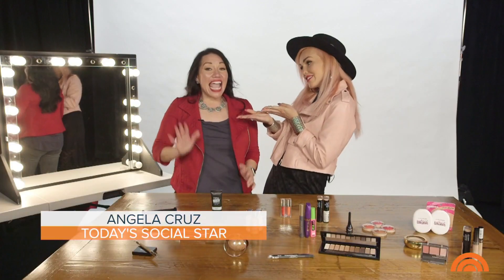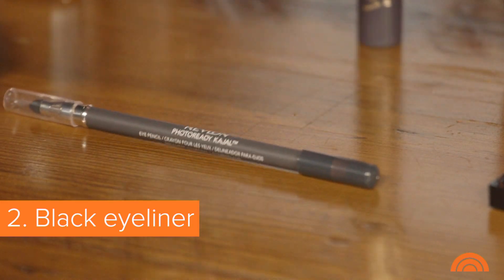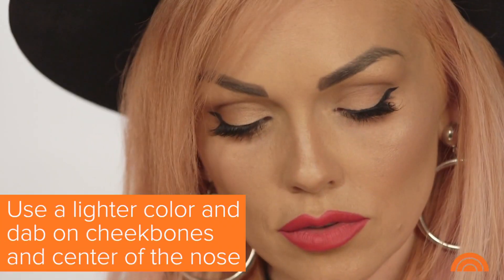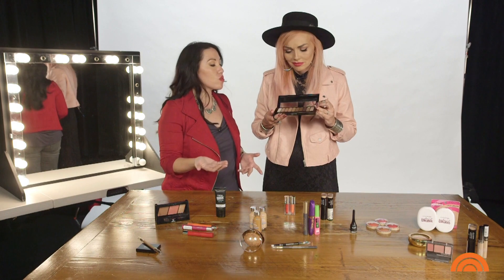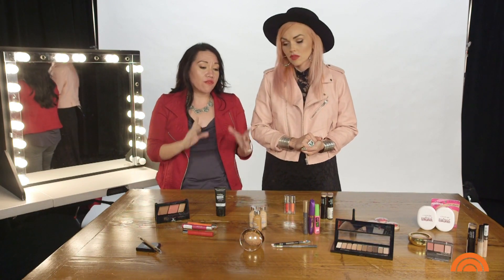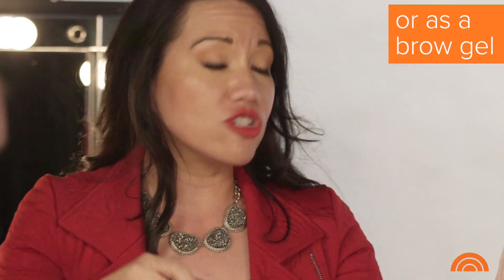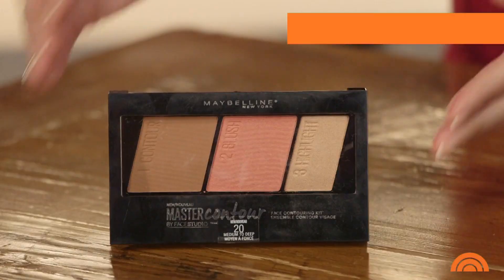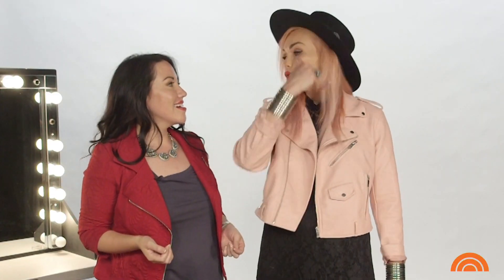Kandee Johnson & Angela Cruz's Top 3 Makeup Items To Take To A Deserted Island | TODAY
YouTube star Kandee Johnson and TODAY’s Social Search Star Angela Cruz reveal their top three favorite multitasking makeup products.